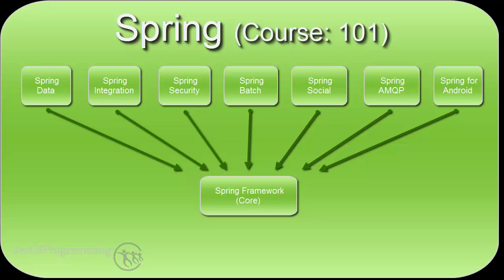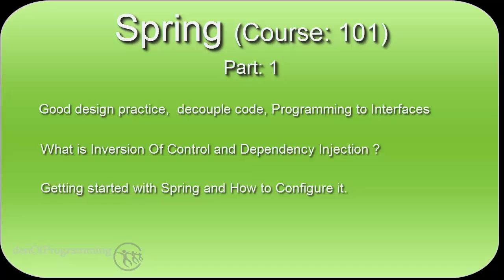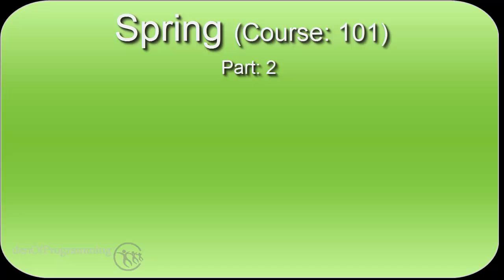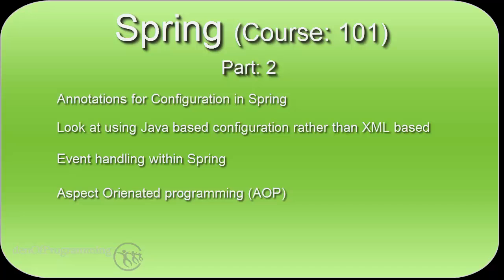Free Spring Framework v.4 Course: Introduction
Free Spring Framework Course by denOfProgramming.com